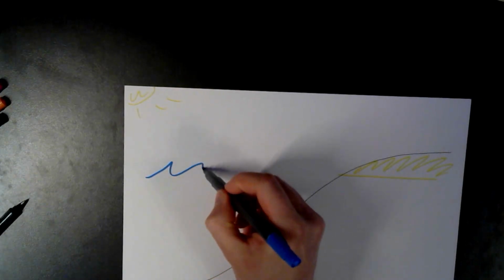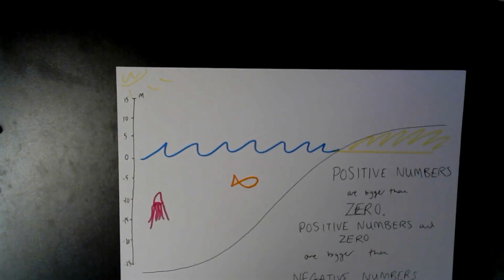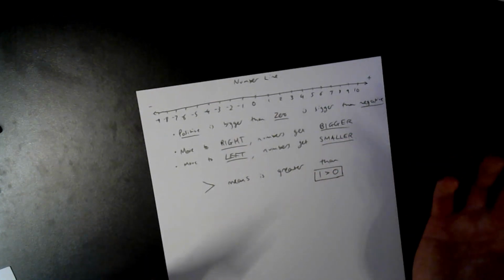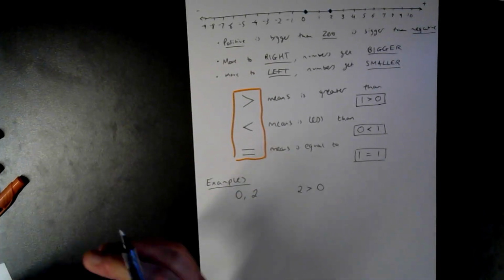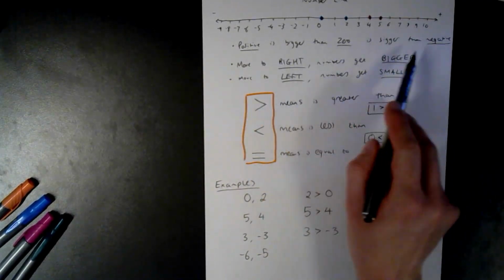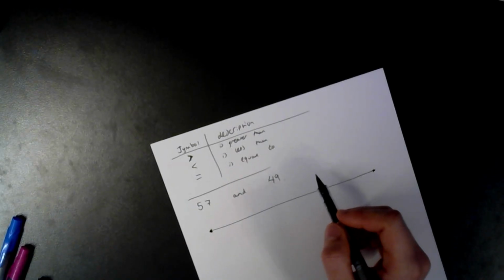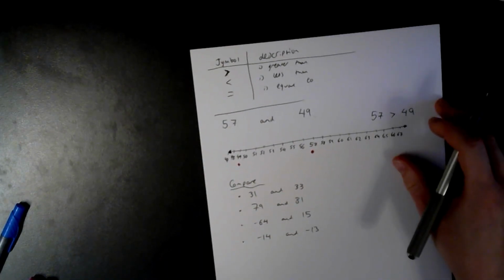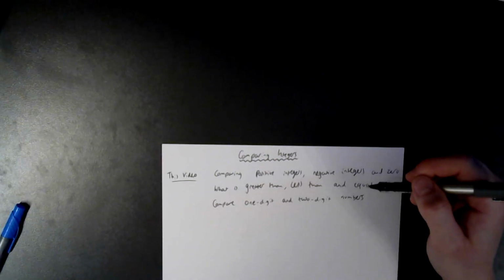Introduction to Comparing Integers